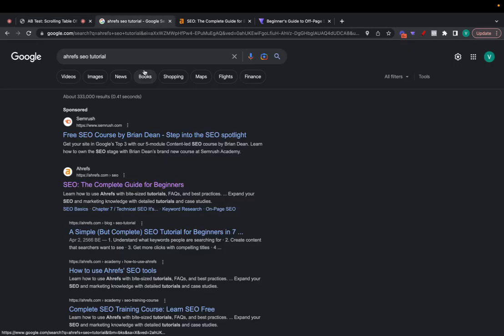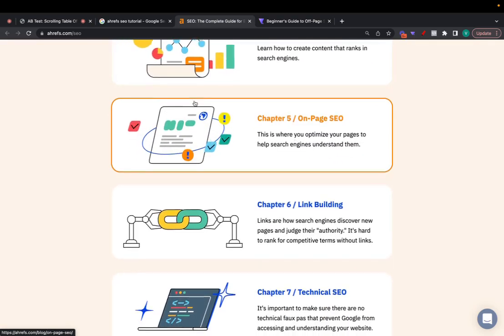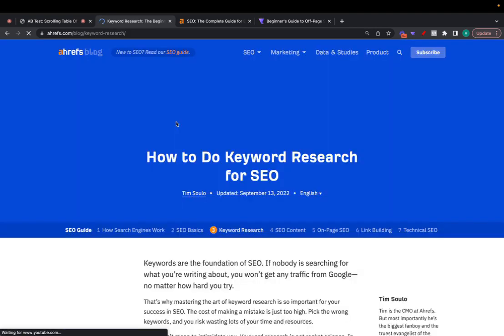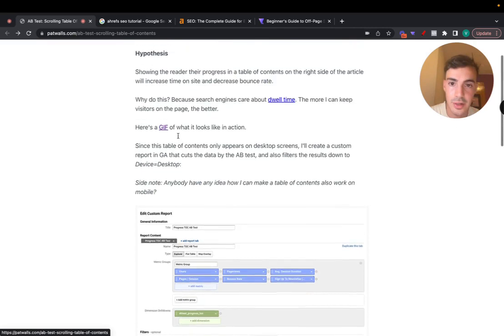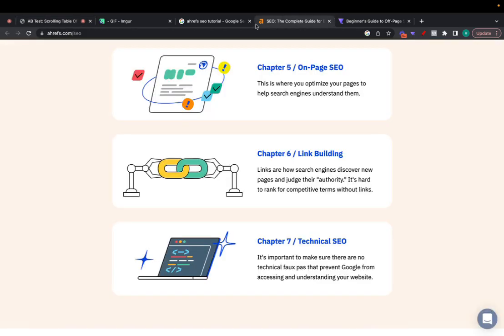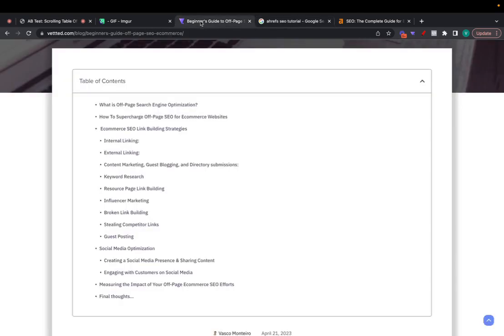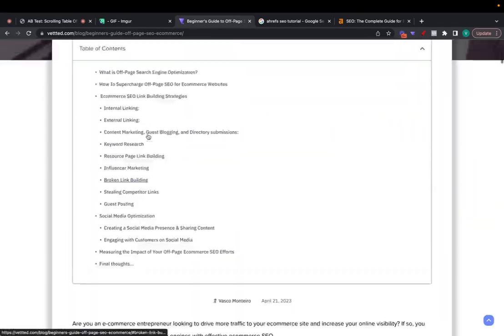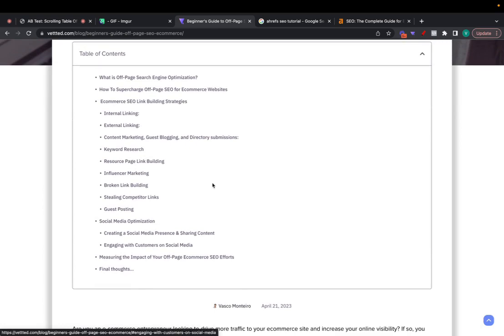This simple tip will change how you do SEO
. On-page SEO is crucial to developing a holistic strategy.

It's not enough to focus on links and technical SEO, it's important to have a well rounded strategy.

When it comes to on-page SEO you need to focus on the user experience.

In this video I'll show you how a simple change to your on-page SEO can increase the user's time on your site.